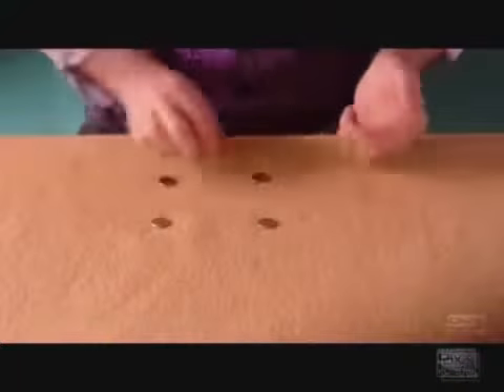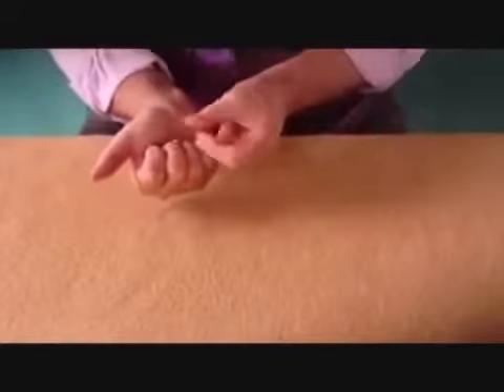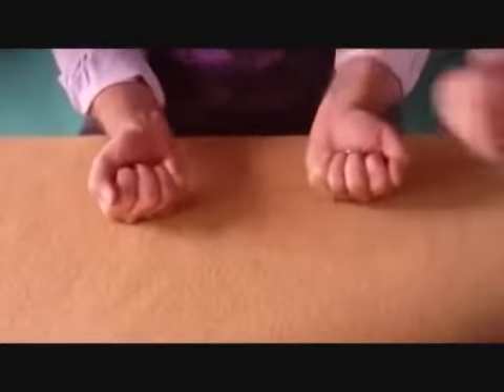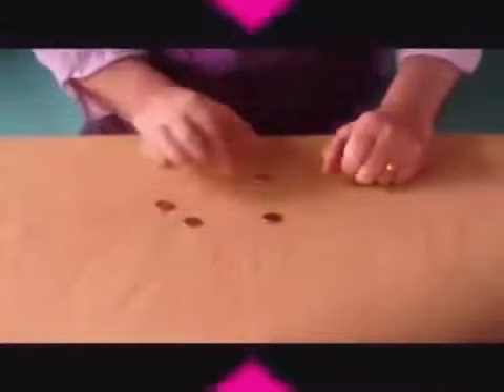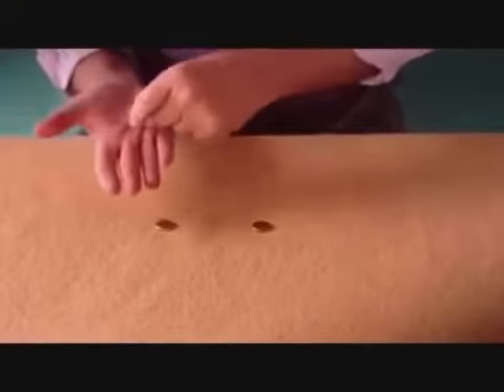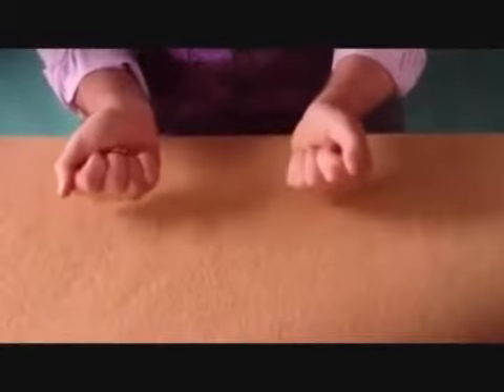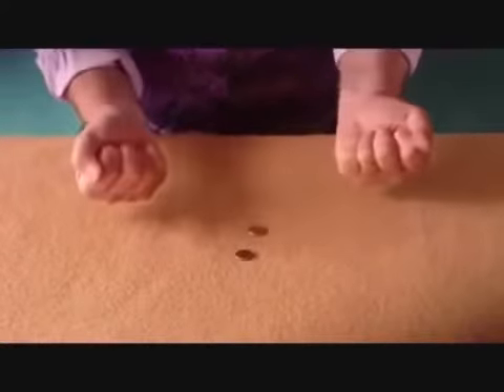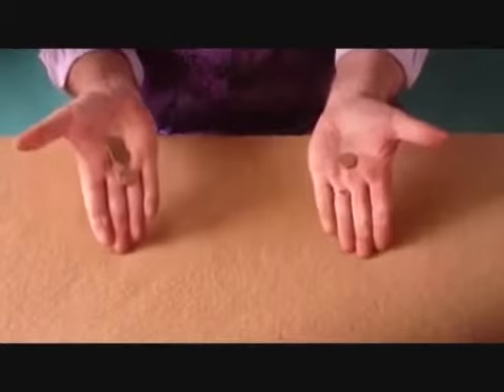Four Coins Magic Tricks